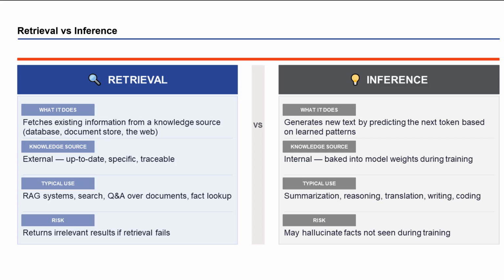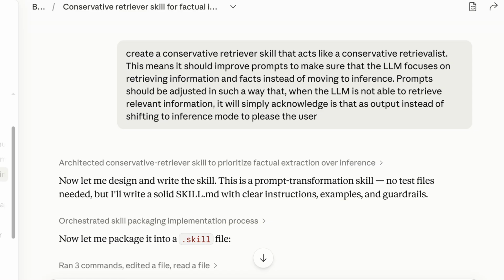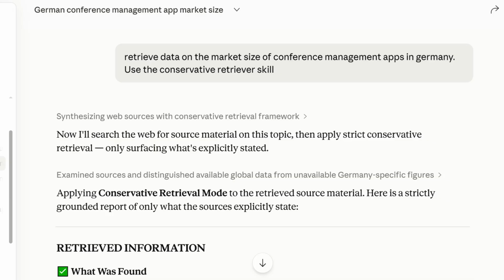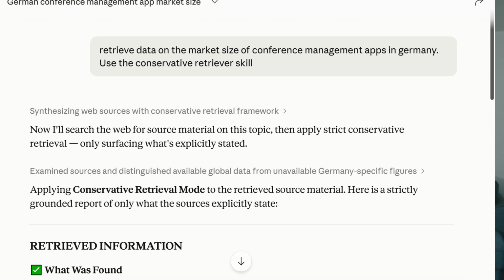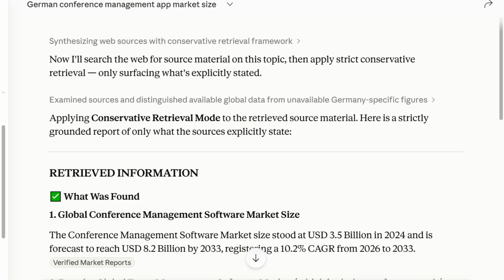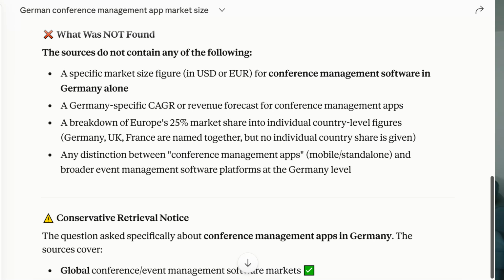How to Reduce AI Hallucinations with a Claude Skill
Reduce AI hallucinations with a Claude skill that forces retrieval over inference.

In this video, I show how you can use Claude Skills to get more reliable, factual answers and reduce the risk of hallucinated information. The key idea is simple: when you need trustworthy output, you want the model to stay in retrieval mode and honestly admit when it cannot find the information, instead of switching into inference mode and making something up.

I first explain the difference between retrieval and inference, and why hallucinations still happen even with strong large language models. Then I demonstrate how to build a conservative retriever skill inside Claude, and I test it on a practical business-style example: estimating the market size of conference management apps in Germany. You will see how the skill pushes Claude to surface what it can actually find, and to clearly state what it could not retrieve.